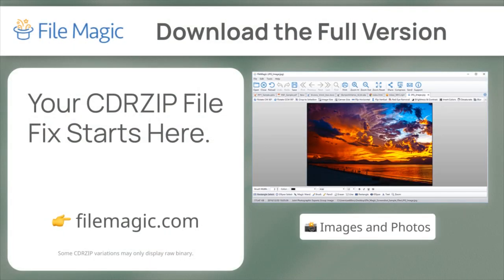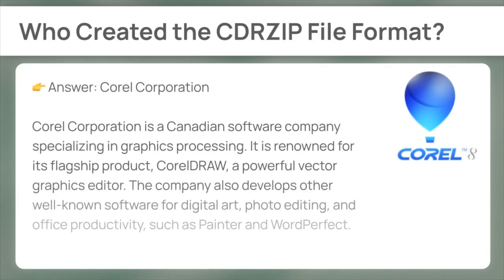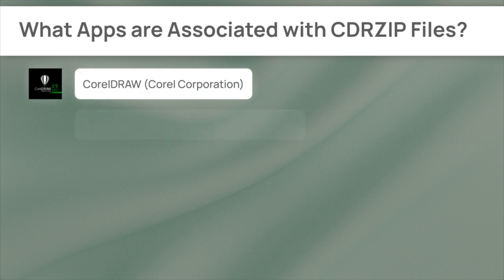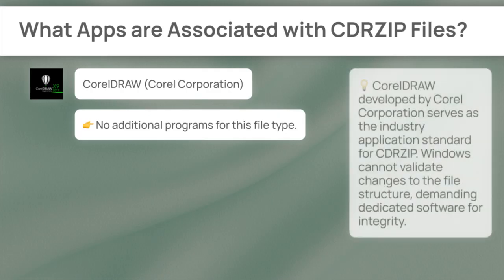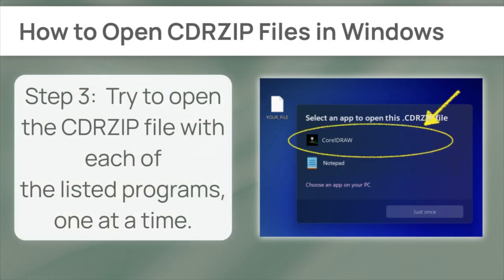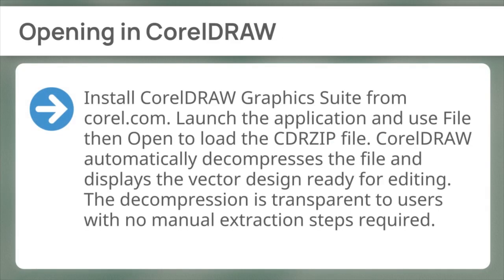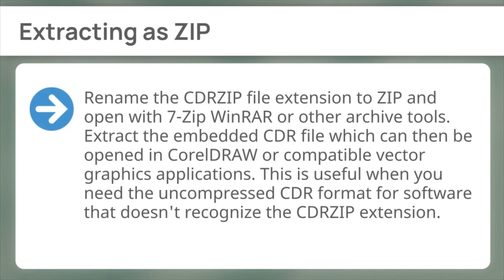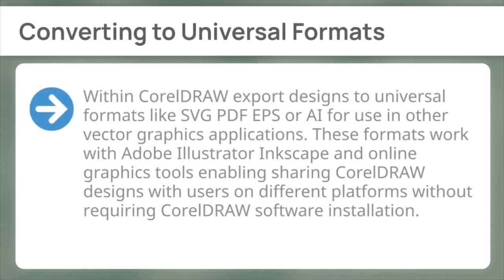How to Open CDRZIP Files (CorelDRAW Compressed)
Windows won’t open your CorelDRAW Compressed File? That’s a common issue. In this short tutorial, I’ll explain how to open, view, and troubleshoot CDRZIP files on Windows, including formats your PC doesn’t understand.

A .CDRZIP file is a package created by CorelDRAW that contains a design project (.CDR) along with all its linked assets, such as fonts, color profiles, and images. Users create these files to easily share or archive a complete project, ensuring that the recipient has all necessary components to open and edit it correctly.

The .CDRZIP format is essentially a standard ZIP archive with a changed extension. This design choice leverages a well-understood, robust compression technology to bundle multiple disparate files into a single, portable container. CorelDRAW manages the packaging and extraction, providing a seamless user experience for project collaboration and backup.

▶ Tutorial Highlights:

- Learn what the CDRZIP file is and what it’s used for
- Restore proper CDRZIP file-to-program associations
- See where the CDRZIP file format came from
- Extracting as ZIP
- Learn which applications support this CDRZIP format
- Opening in CorelDRAW
- Fix Windows problems that keep CDRZIP files from opening
- Converting to Universal Formats

▶ Supported CDRZIP Applications:

CorelDRAW (Corel Corporation)

🛠️ Troubleshooting Steps:

1️⃣ Opening in CorelDRAW

Install CorelDRAW Graphics Suite from corel.com. Launch the application and use File then Open to load the CDRZIP file. CorelDRAW automatically decompresses the file and displays the vector design ready for editing. The decompression is transparent to users with no manual extraction steps required.

2️⃣ Extracting as ZIP

Rename the CDRZIP file extension to ZIP and open with 7-Zip WinRAR or other archive tools. Extract the embedded CDR file which can then be opened in CorelDRAW or compatible vector graphics applications. This is useful when you need the uncompressed CDR format for software that doesn't recognize the CDRZIP extension.

3️⃣ Converting to Universal Formats

Within CorelDRAW export designs to universal formats like SVG PDF EPS or AI for use in other vector graphics applications. These formats work with Adobe Illustrator Inkscape and online graphics tools enabling sharing CorelDRAW designs with users on different platforms without requiring CorelDRAW software installation.

Timestamps:

00:00 - CDRZIP File Introduction
00:28 - CDRZIP File Basics
00:46 - The Structure of the CDRZIP Format
01:06 - Software Requirements: CDRZIP
01:22 - Open CDRZIP Files
01:48 - Troubleshooting CDRZIP
02:57 - All-in-One File Viewers